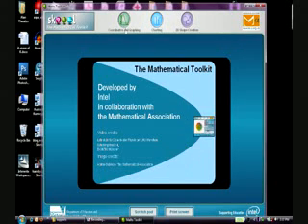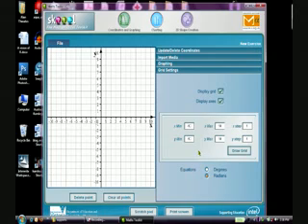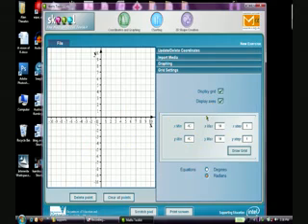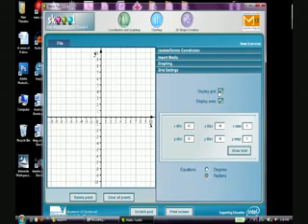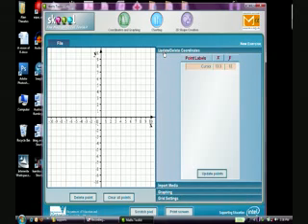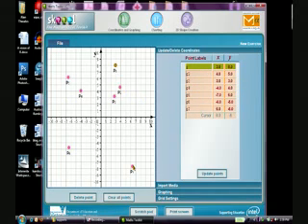Mathematical Toolkit Coordinates amp Graphing Tool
Tutorial on the basics of setting up the Intel Skoool Mathematical Toolkit Coordinates and Graphing Tool.